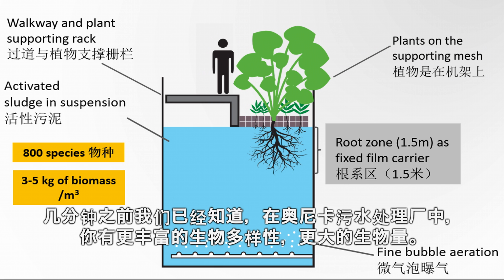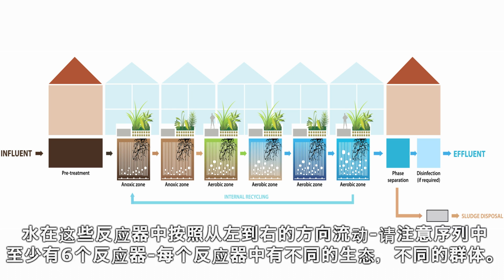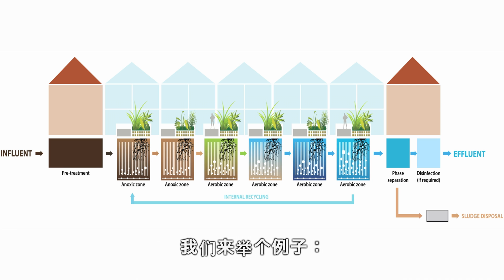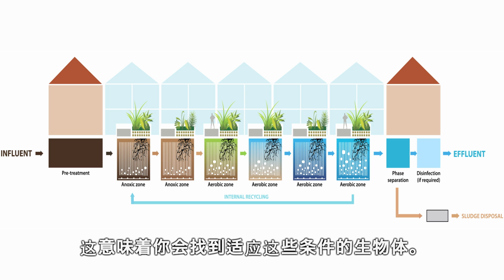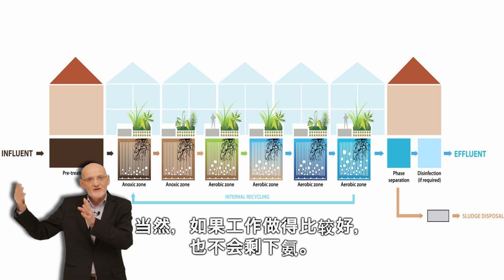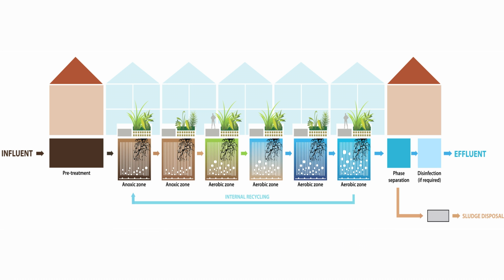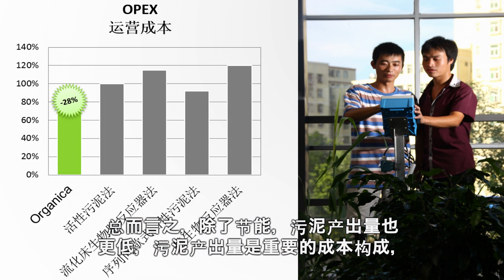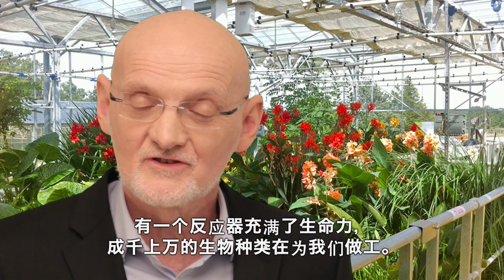Organica Water Webinar - Lower Sludge Production - Chinese sub